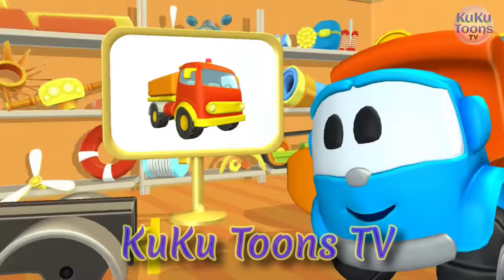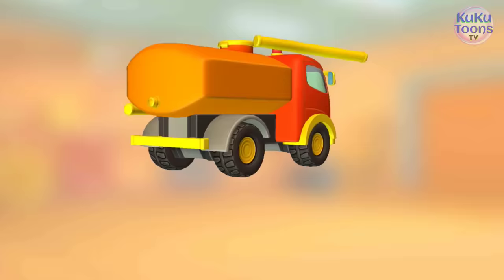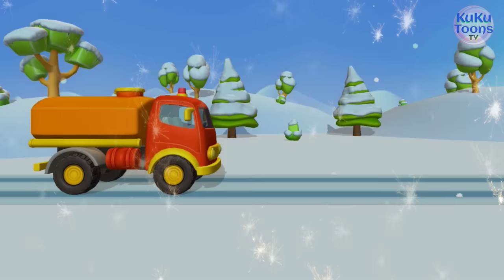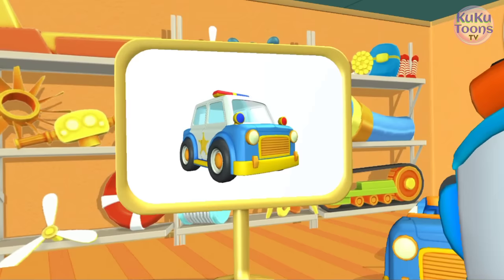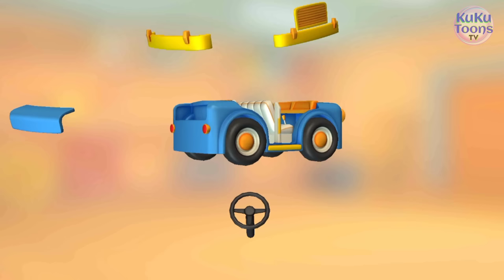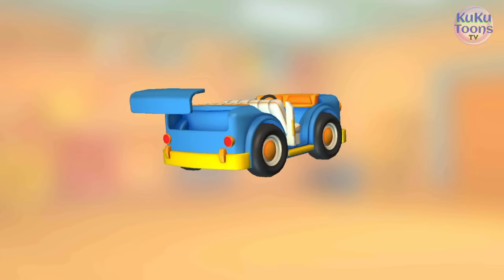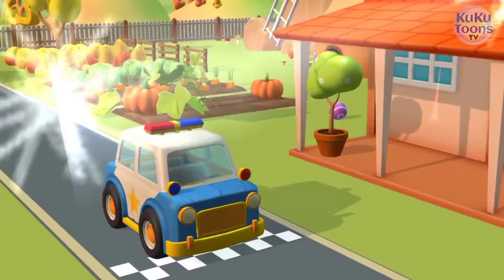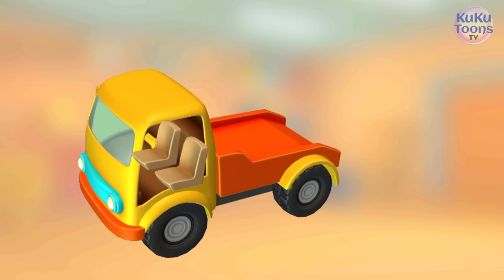Fuel truck| Police Car| Tow Truck| K-I-D-S Learning Video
Fuel truck | | Police Car | | Tow Truck | | K-I-D-S Learning Video | | @kukutoonstv
Get your kids started on learning about different vehicles with this fun and educational video! We'll show you a fuel truck, police car, and tow truck - from close-ups to the whole vehicle - to help your little ones understand more about each type of vehicle.With the help of colourful visuals and catchy music, your child will be able to easily understand the different functions of each vehicle while having fun! Let's start the learning journey with K-I-D-S Learning Video today.
Keywords Enquiry
fuel truck
police car
tow truck
kids learning video
kids cars
fire truck
monster truck
truck
tow truck
police car
truck cartoon
kids videos
learning videos
trucks for kids
cartoons truck
trucks cartoons
super truck
carl truck
tow truck song
transformer truck
cars and trucks
trucks cartoon
trucks cartoons for children
babies videos
tom truck
dump truck
tow trucks
trucks for children
kuku toons tv
kids learning animation
animation
animation learning
kids learning video
The Video made for @kukutoonstv for knowledge purpose.